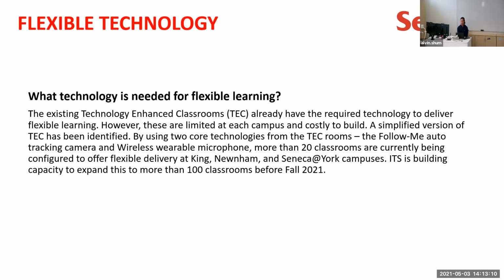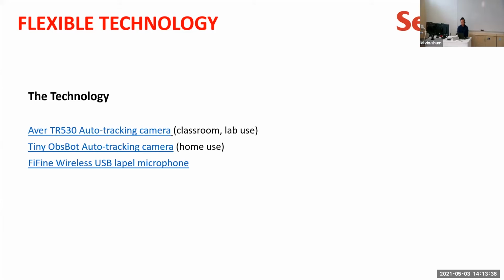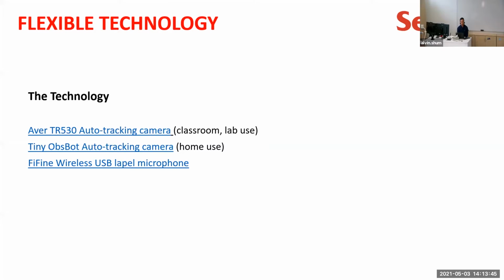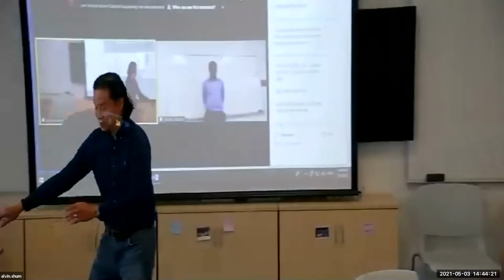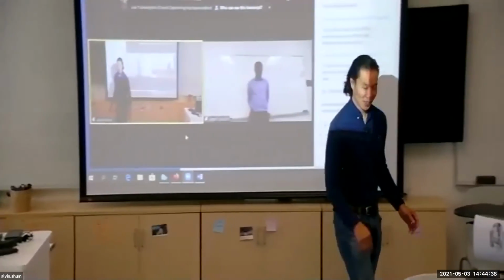HyFlex/Flexible Technologies in a Classroom and Home Office Environment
workshop facilitated by Jason Cousins and Alvin Shum (ITS)

from Teaching & Learning Day Spring held on Monday, May 3, 2021

In working with the Academic area, the requirement to provide a HyFlex environment in classrooms or labs as an option was identified. The existing Technology Enhanced classrooms (TEC) are limited at each campus and very costly to build, ITS took two technologies from these TEC rooms – auto-tracking camera and wireless mic for the HyFlex technology. We have been working with the Deans and AuLarge team to identify classrooms or labs to pilot. The auto-tracking camera feature was expanded to home use and ITS identified a camera to replace the built in laptop webcam. Faculty could benefit from the ability of the auto-tracking feature and hand gestures to create a more immersive experience for the students remotely connected while teaching from home.

Session outcome: To provide a demo of the HyFlex technologies in a classroom and the auto-tracking camera for home use through a live demo and question and answer period